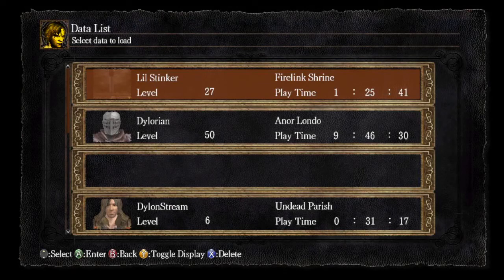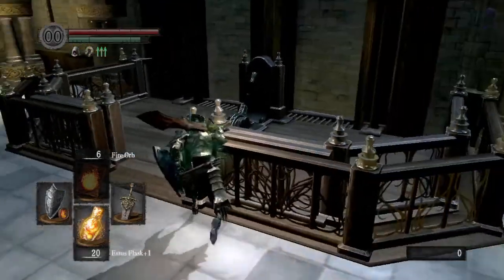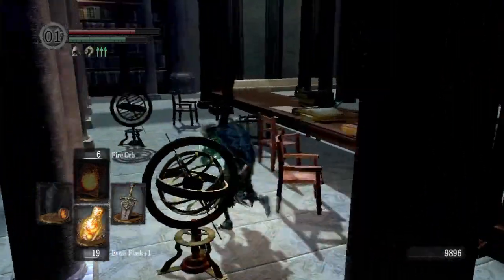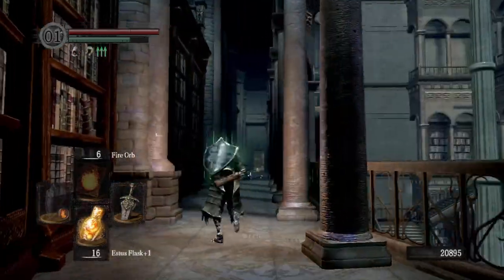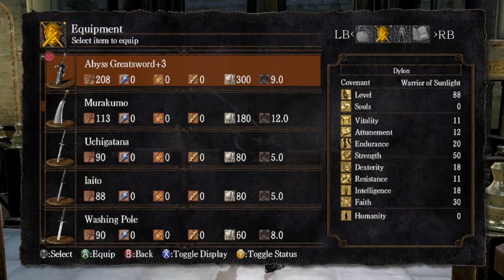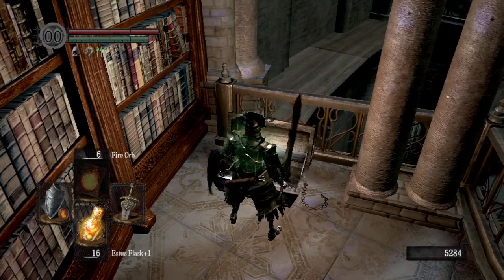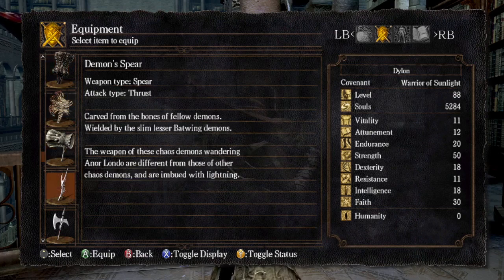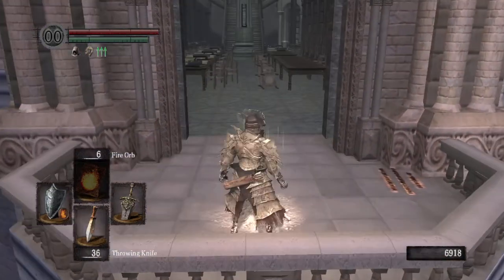Prepare to Dylon: Part 30 (Dark Souls Randomizer)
The title only works if you pronounce Dylon as Die-lon

Hey it's been a while! After a long break from making content I decided to come back with a low stakes playthrough of one of my favourite games, but with a twist!

Dark Souls with fully randomized starting classes and item drops! Here's a link to the randomizer I used

And here are some other places you can find me! (Most active on twitter for sure) Hopefully I'll have some music related stuff coming sometime in 2020 :)